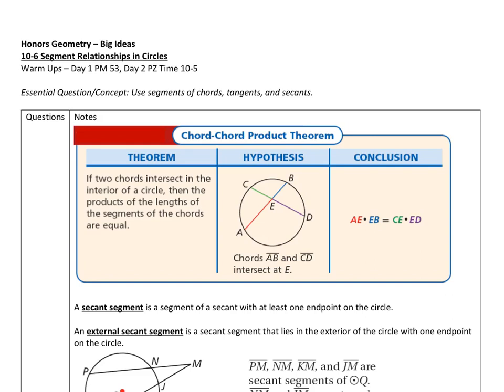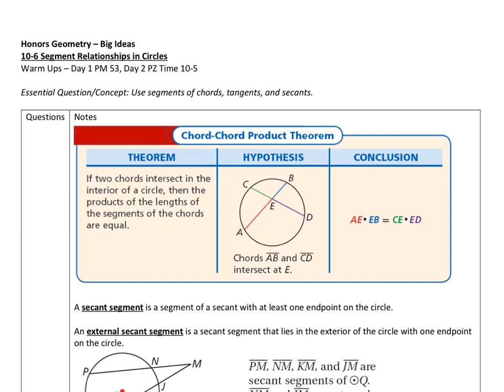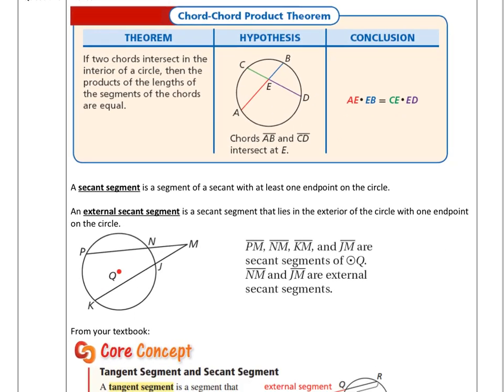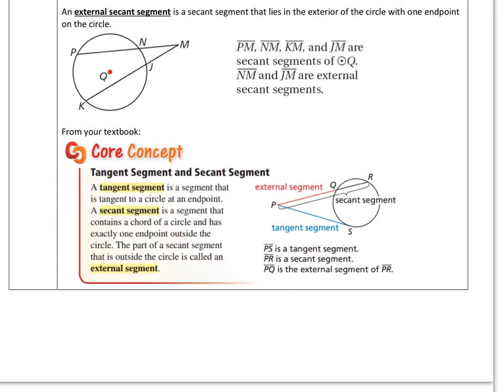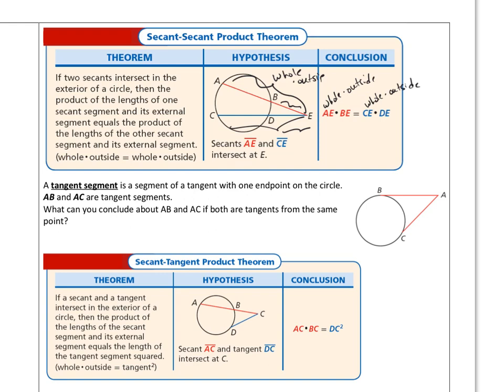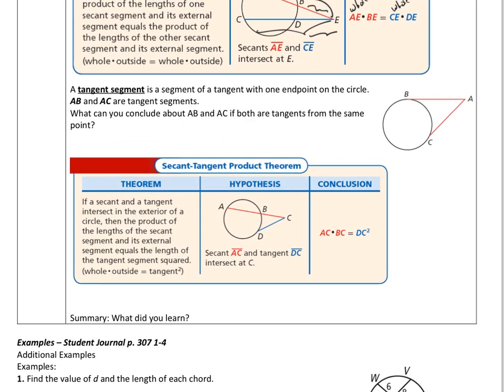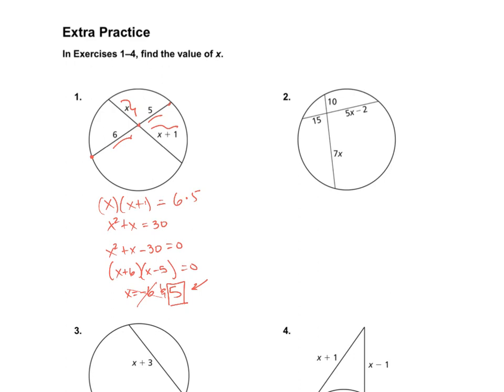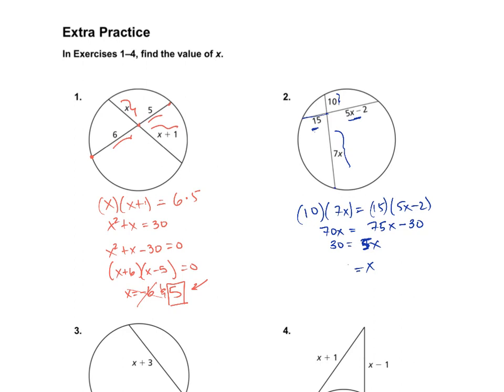Geometry - Segment Circle Relationships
This is the 10-6 lesson out of the Big Ideas Textbook.